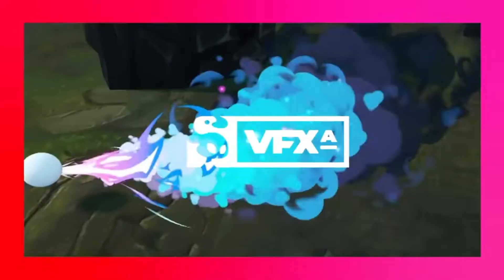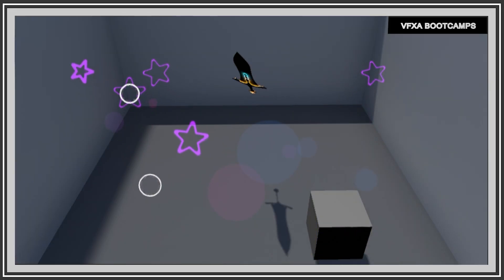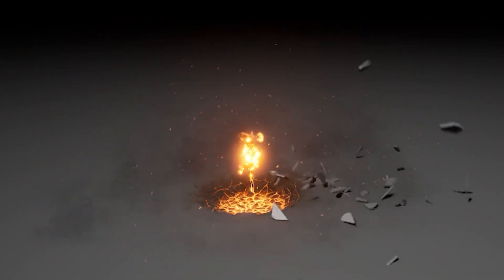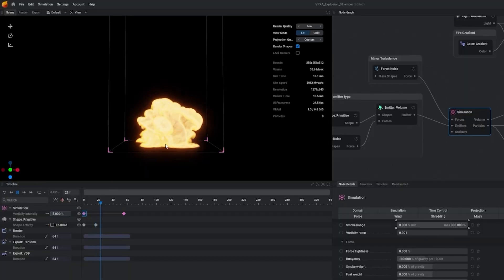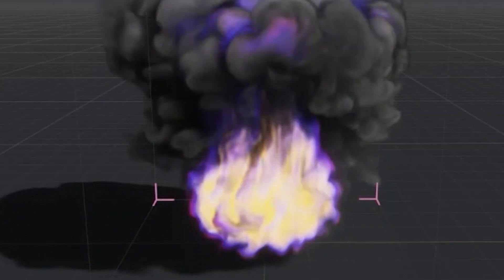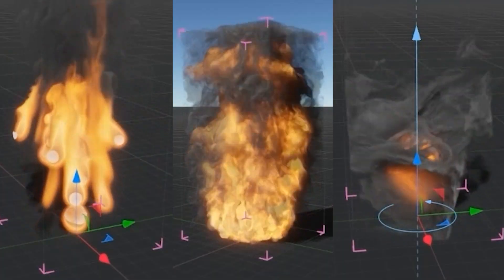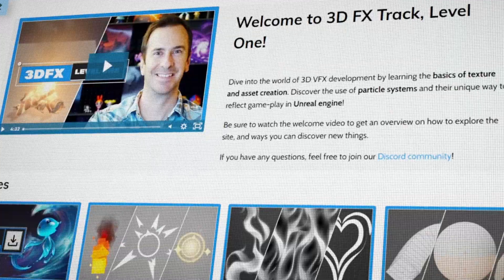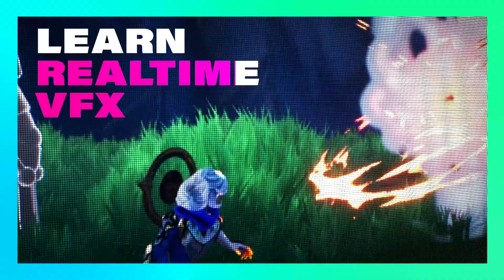Introducing VFX Workshops | Houdini & EmberGen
— Are you an aspiring VFX artist searching for the intermediate-level training it takes to create effects on your own at the highest level? Or are you looking to take a deep dive into a specific topic? The VFX Apprentice Workshops were designed to give you what your heart desires!

Introducing the new 4-week Workshops with exclusive content and hands-on training. The first Workshop that we are launching is Houdini and EmberGen! In these limited-seat sessions, you will learn industry-leading software from seasoned professionals and create stunning fire, explosions, and groundbreaking simulations!